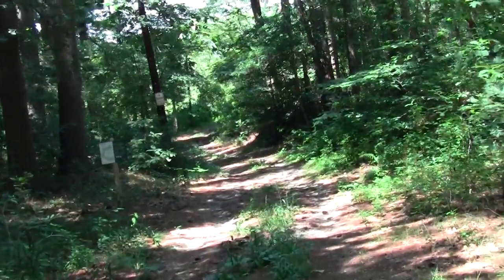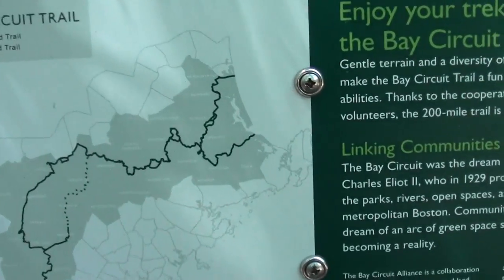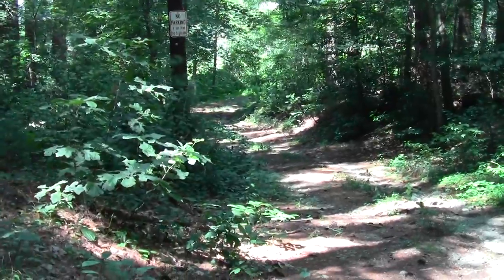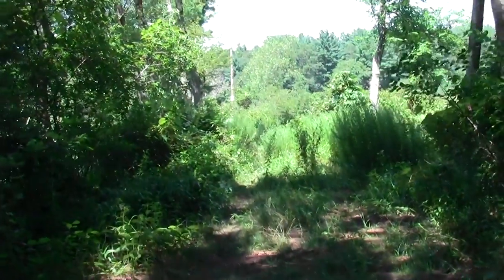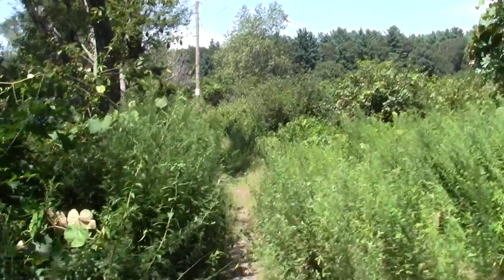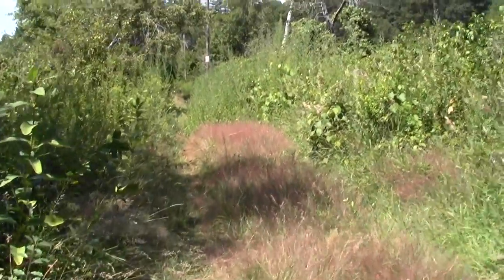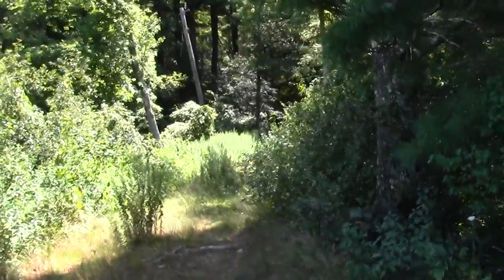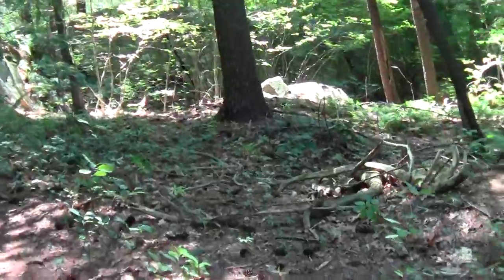Bay Circuit Trail : Medfield MA Shattuck Reservation Part 1.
The Trustees of Reservations just finished a stunning reroute of the Bay Circuit Trail through their Shattuck Reservation property and I was avid to convey it as it provides a sense of how the Trustees will attend to the Bay Circuit Trail in their other reservations.